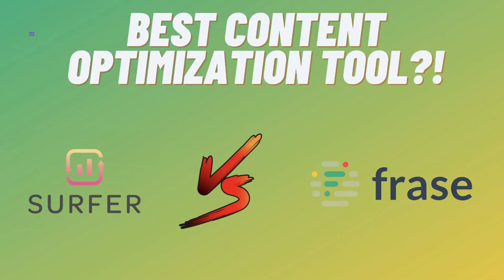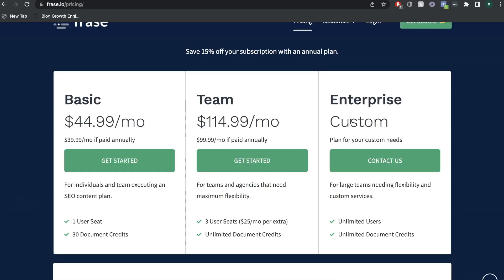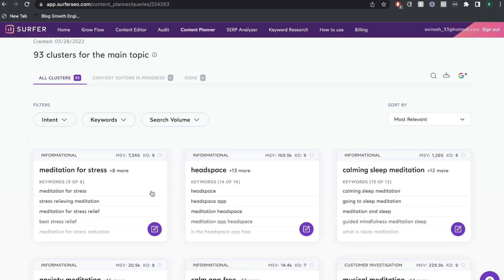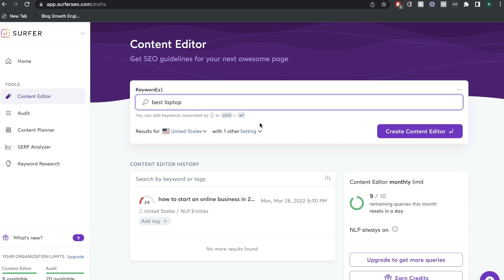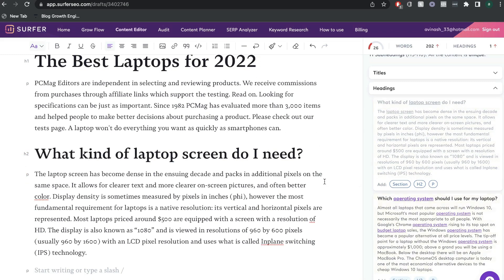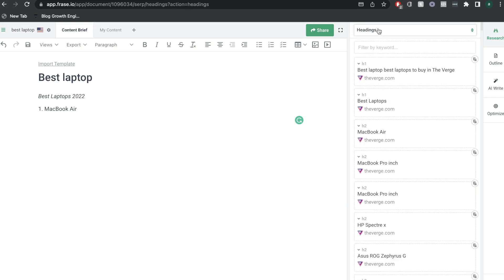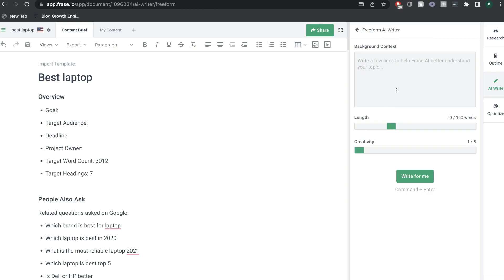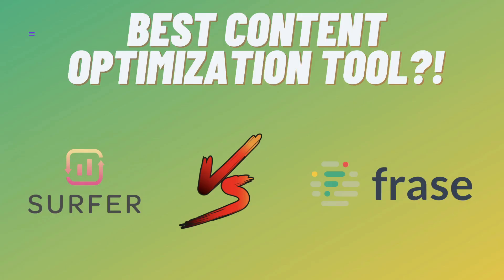SurferSEO Vs Frase - Which Is The Best Optimizing Tool?!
In this video we do a comparison between surferseo and frase and try to figure out which is the best SEO/blog optimizing tool.

-Surferseo & Frase plans and pricing
-Surferseo keyword and topic discovery tools
-Surferseo and frase optimizing tools
-Comparison of features between frase and surferseo
-How to rank a blog post on google using Frase
-How to rank a blog post using surferseo
-Overall rating of surferseo & Frase
-My recommendation of which is the better SEO optimizing tool